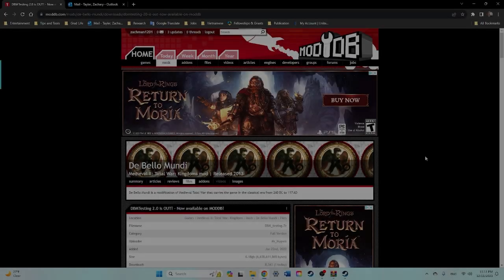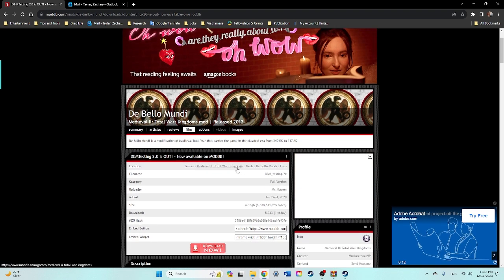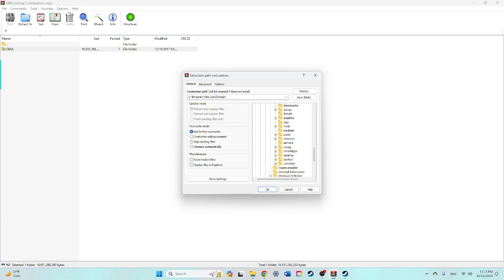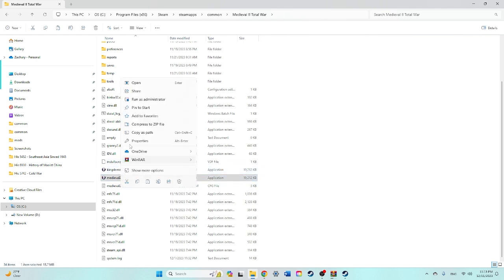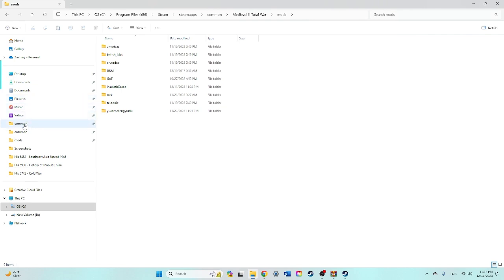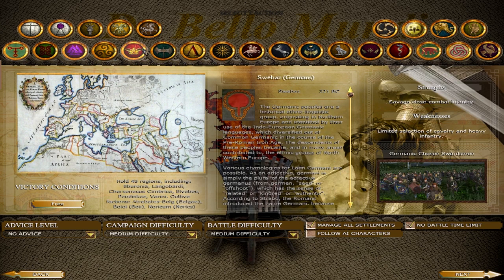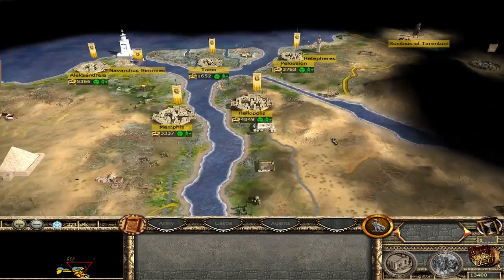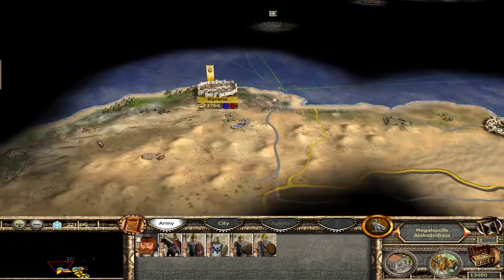How to Install De Bellow Mundi | Medieval II: Total War (2023)